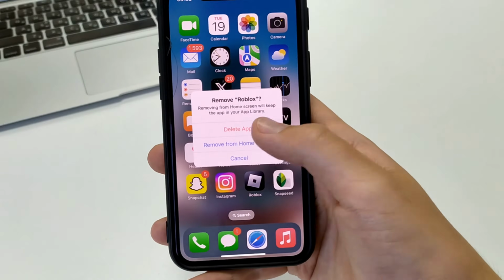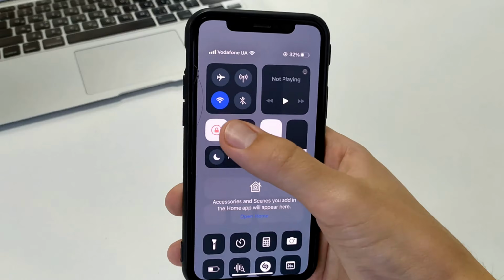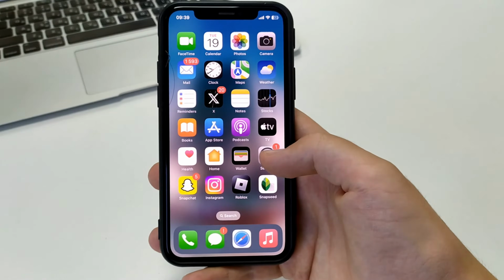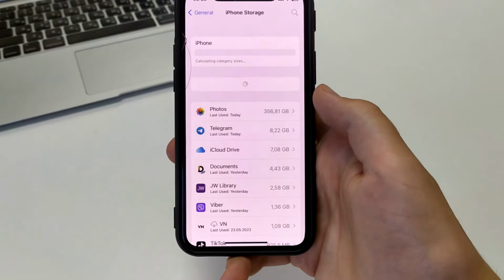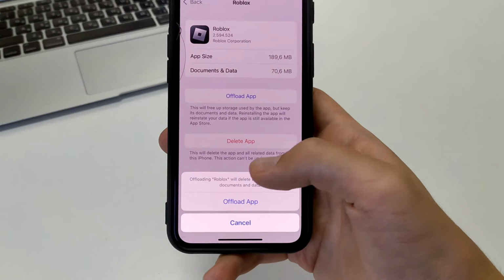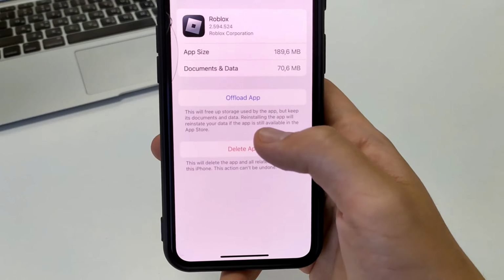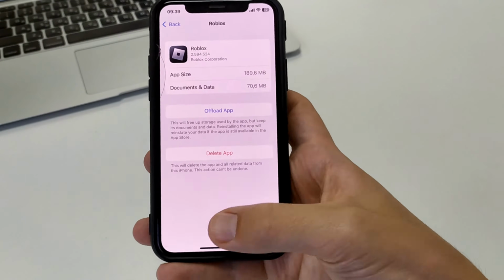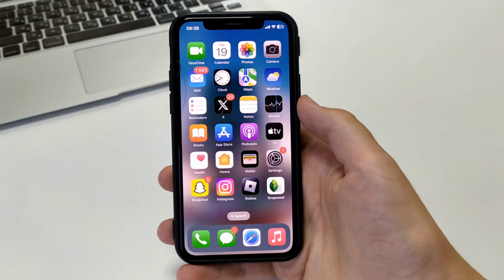How To Fix Roblox Not Opening/Not Working on iPhone/iPad - Full Guide